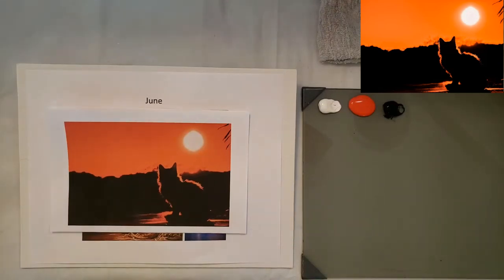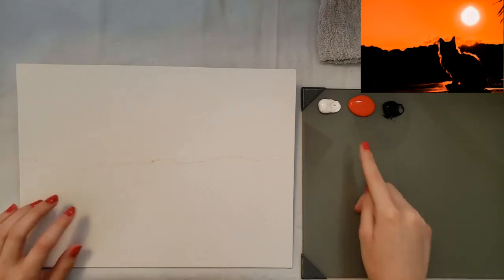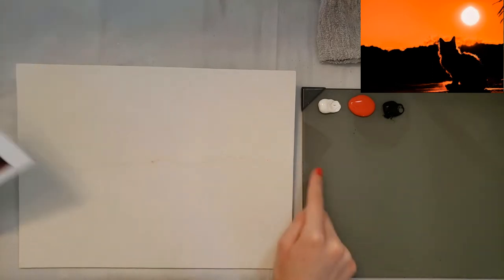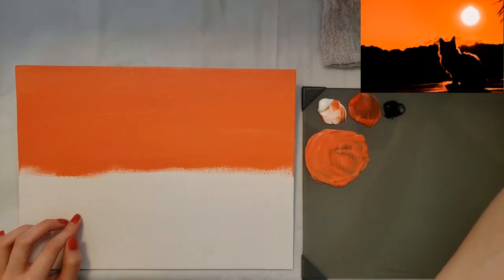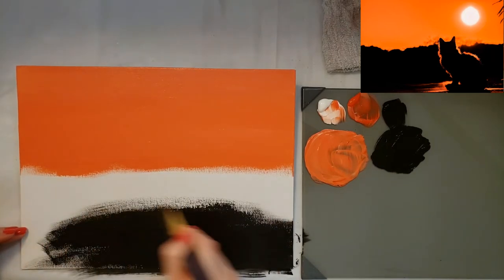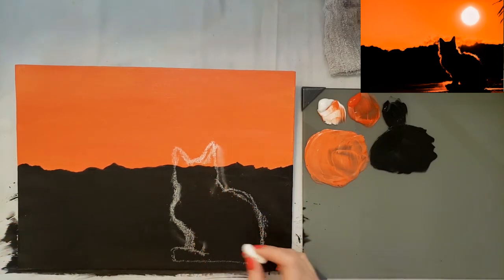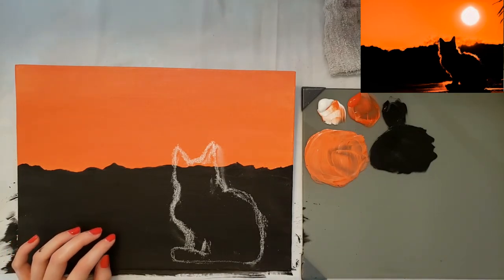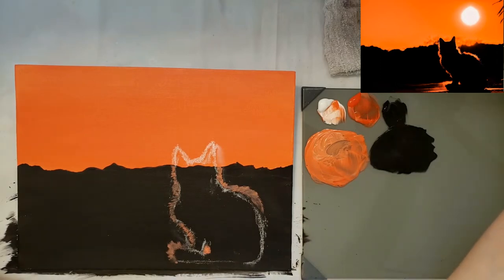EASY Cat Silhouette Acrylic Painting Tutorial Step-By-Step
Hello and welcome! Learn how to paint this EASY Cat Silhouette acrylic painting.

Materials Used:
9"x12" Phoenix Canvas Panel
POSH Glass Artist Palette
Water Jar
Rag
Canson XL Mixed Media Paper (for practice)
Faber-Castell Pitt Artist Pen (for signing)
Chalk or Watercolor Pencil (for drawing)
Spray Bottle
GOLDEN Gloss Glazing Liquid

Student Level Acrylic Paint Colors (Liquitex Basics and Artist's Loft):
Titanium White
Vermillion
Mars Black

Brushes Used:
1" Bright
3/8" Angle Shader
1/4" Lunar Blender